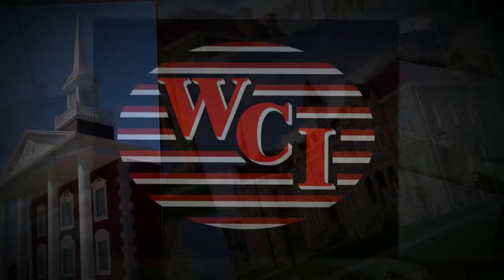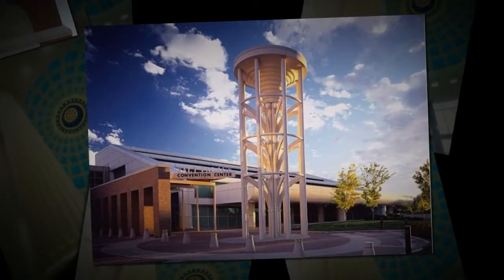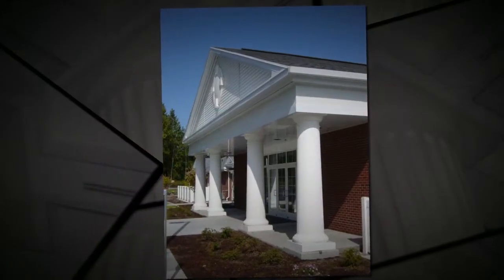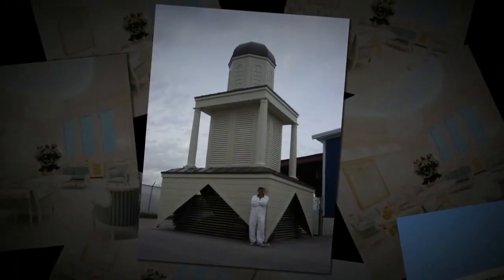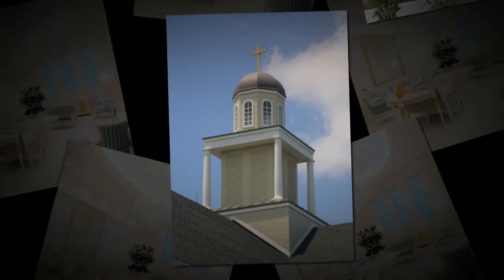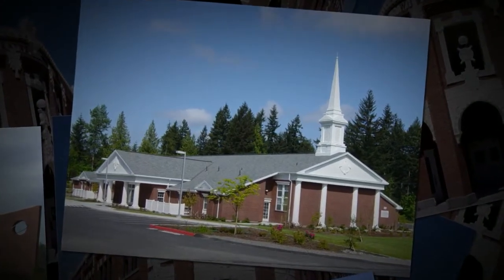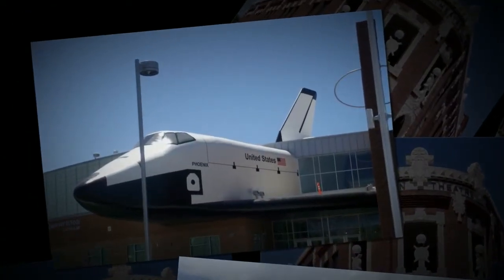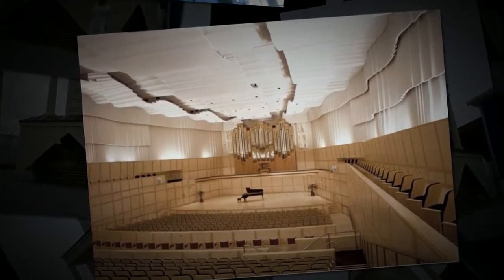Introducing WCI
WCI is a custom manufacturer of architectural fiberglass.  We can create almost any shape that you may desire.  WCI specializes in column covers, cornices, domes, steeples and cupolas or whatever your imagination can create.  Our lightweight fiberglass features come with a variety of finishes that make them perfect for any project.